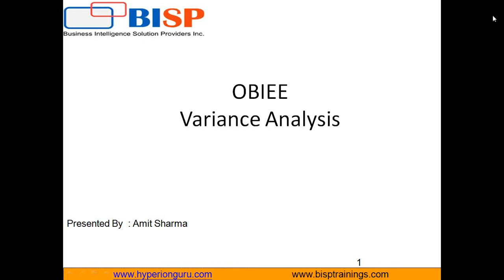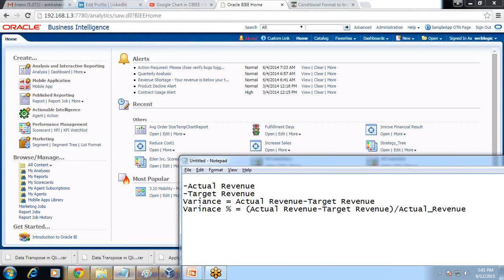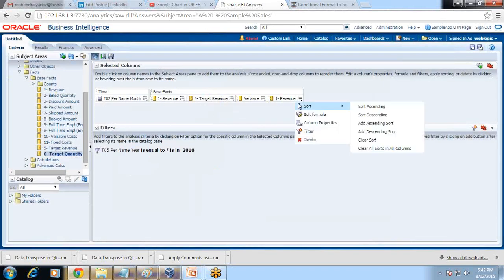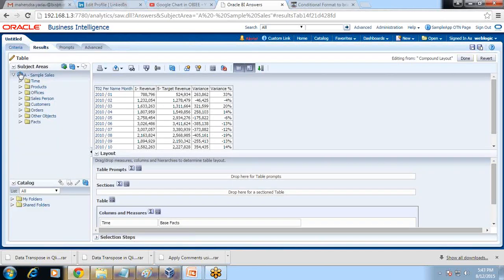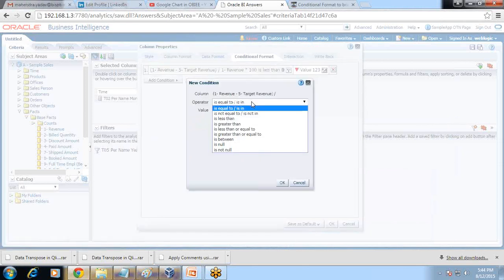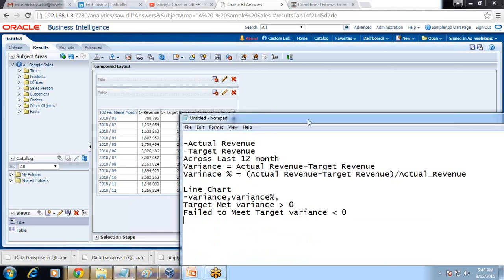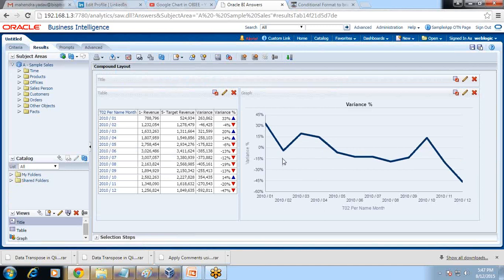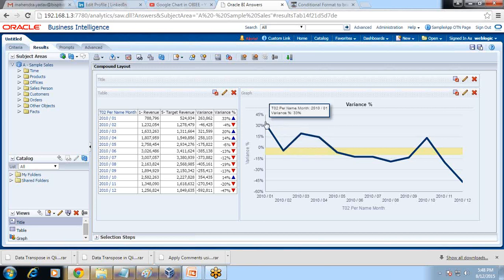OBIEE Variance Analysis OBIEE Analysis OBIEE A